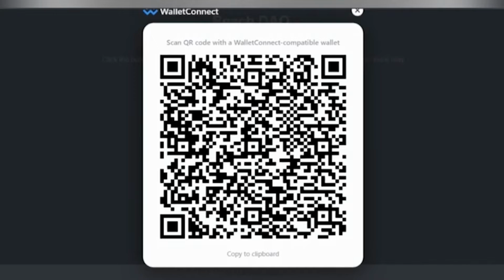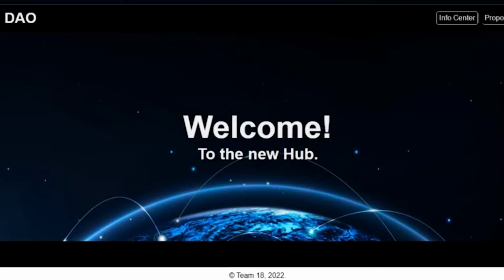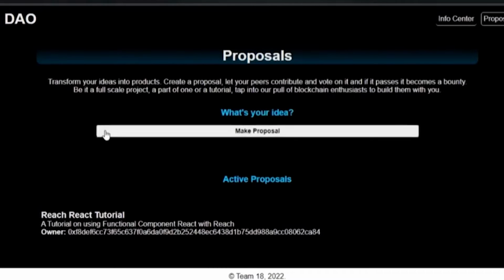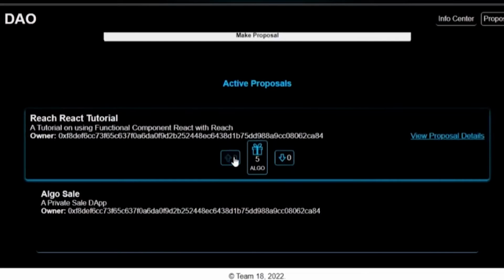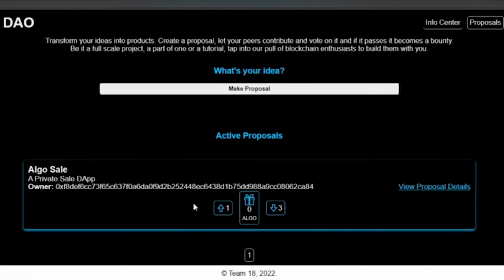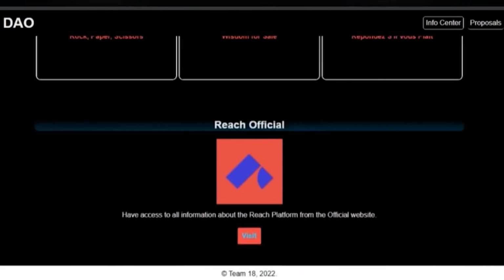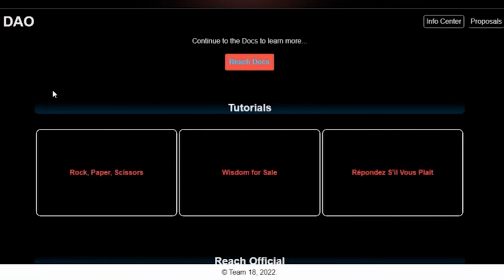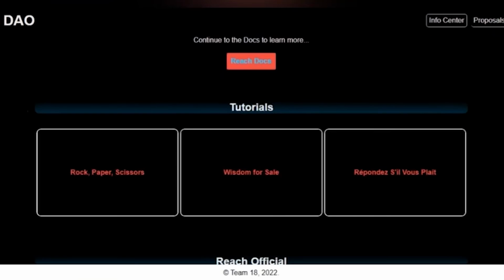Demo: Reach DAO | Decentralized Umoja III Bounty Hack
Watch the Demo of our Decentralized Umoja III 2nd place winner! Discover how they built a DAO Governance voting system on Algorand.